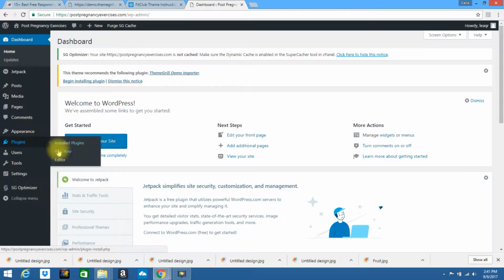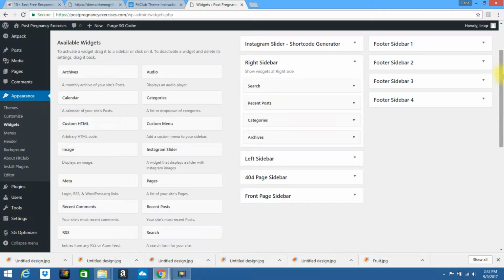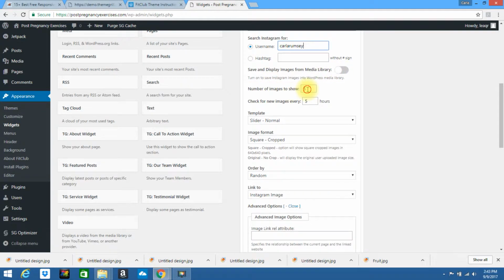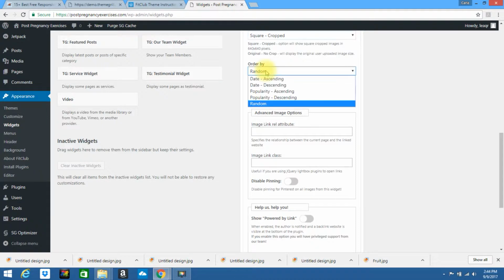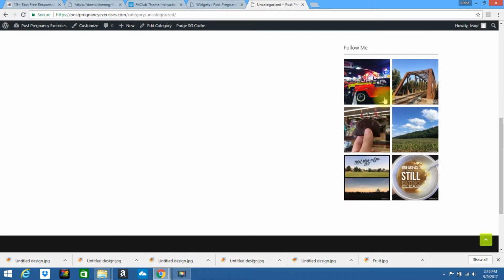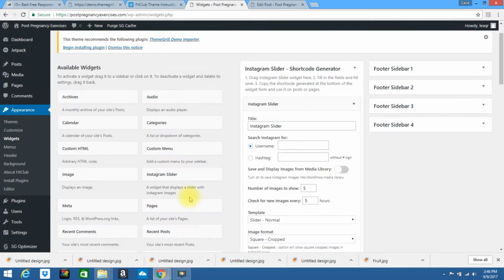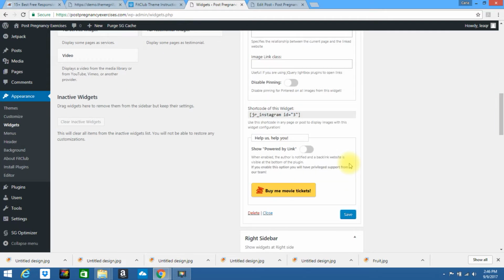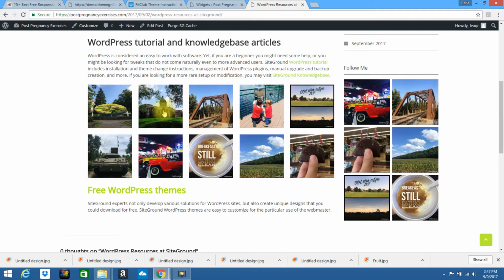How to add an INSTAGRAM FEED to Your WORDPRESS website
Welcome to day 98 of my 100 Days of Freebies Christmas countdown! Today I’m going to walk you through one of my favorite WordPress plugins that I use on almost every blog I create. The Instagram Slider Widget. With this plugin you’ll be able to add your Instagram feed to just about anywhere you want within your website. If you want to insert it into a blog post you can! What about pages? Yes!! Sidebar? Definitely :D The great thing about Instagram is that the beautiful images you create can really make your site pop with color. Go ahead and give it a try and post a link to where you used it in the comments below.